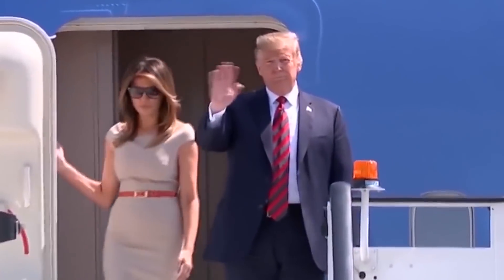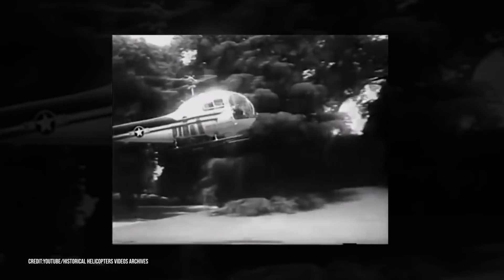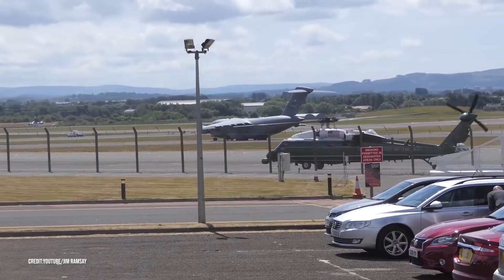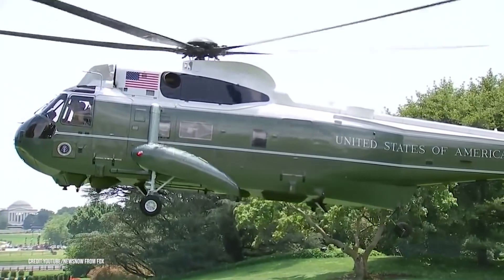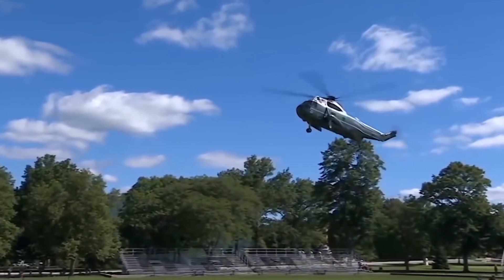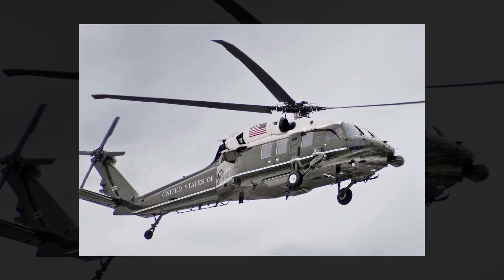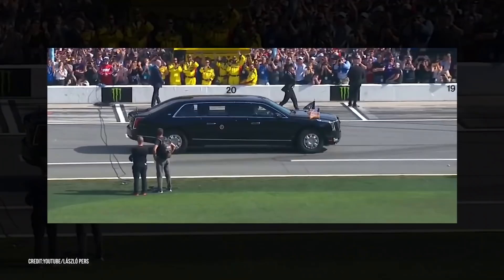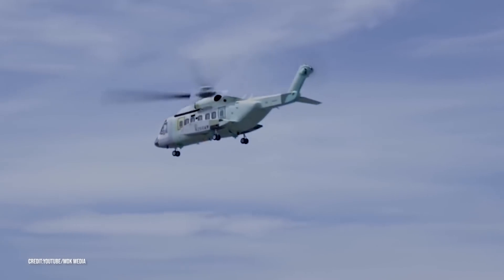The $237 Million Marine One Helicopter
The Marine Helicopter Squadron One is responsible for transporting the president of the United States, and they contain a fleet of helicopters. The Marine One alone costs $237 million and can seat 19 passengers. Today, we take a look at some of its features and what's next for the fleet!